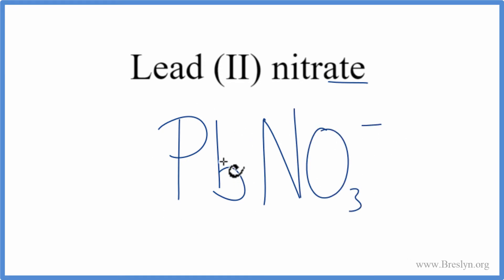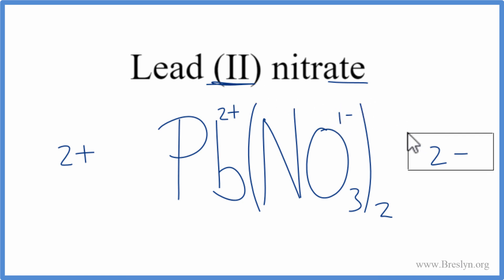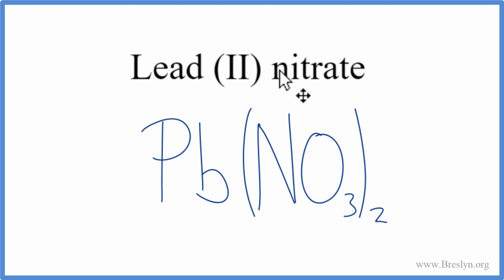How to Write the Formula for Lead (II) nitrate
In this video we'll write the correct formula for Pb(NO3)2, Lead (II) nitrate.

To write the formula for Pb(NO3)2 we’ll use the Periodic Table, a Common Ion Table, and follow some simple rules.

Because Pb(NO3)2 has a polyatomic ion (the group of non-metals after the metal) we’ll need to use a table of names for common polyatomic ions, in addition to the Periodic Table.

1. Write the symbol and charge for the transition metal. The charge is the Roman Numeral in parentheses.
2. Write the symbol and charge for the non-metal. If you have a polyatomic ion, use the Common Ion table to find the formula and charge.
3. See if the charges are balanced (if they are you’re done!)
4. Add subscripts (if necessary) so the charge for the entire compound is zero.
5. Use the crisscross method to check your work.

Notes:
For a complete tutorial on naming and formula writing for compounds, like Pb(NO3)2 and more, visit: